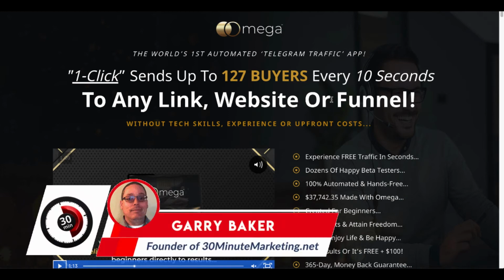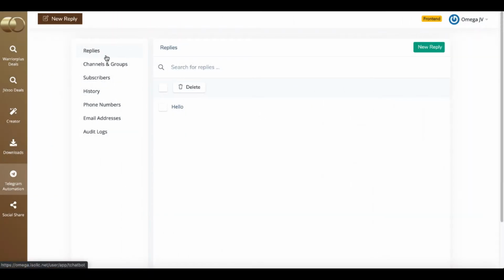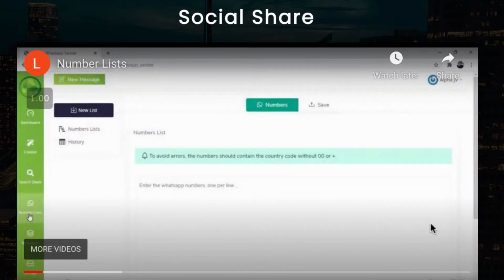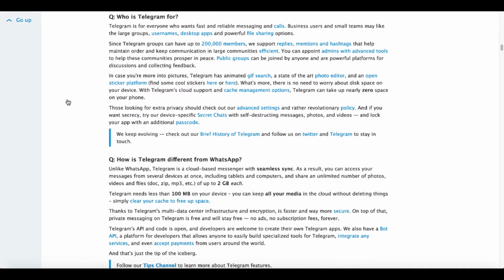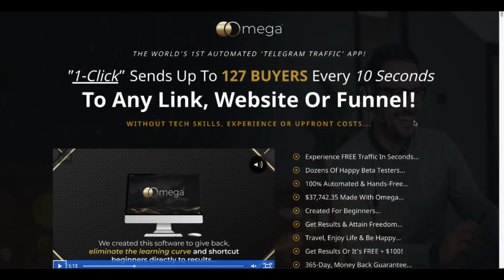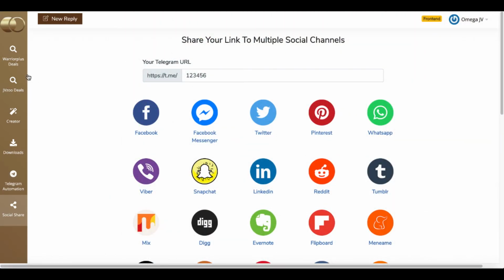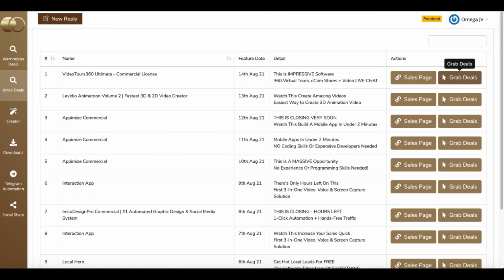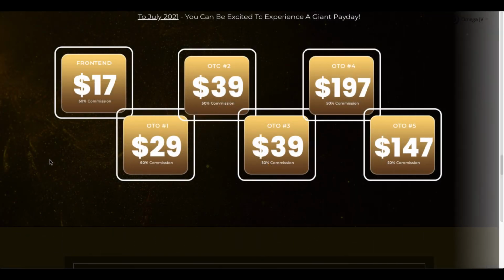Omega Review ⛔️ Not Needed ⛔️ Omega By Billy Darr on WarriorPlus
▶ Click this Link to Get Started Today on Facebook .. Simple Step by Step

▶ Click this Link to Get Started Today on YouTube with The Simple Traffic Blueprint